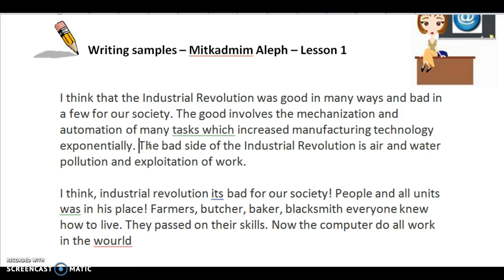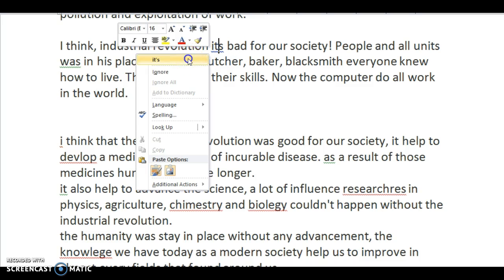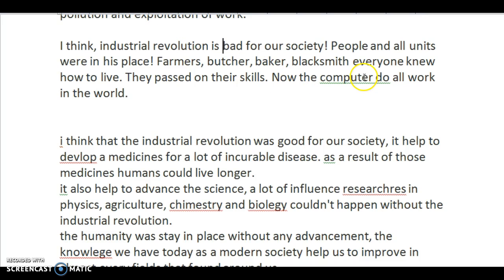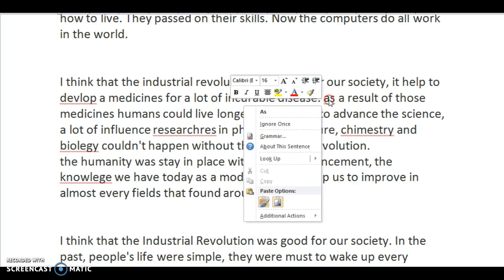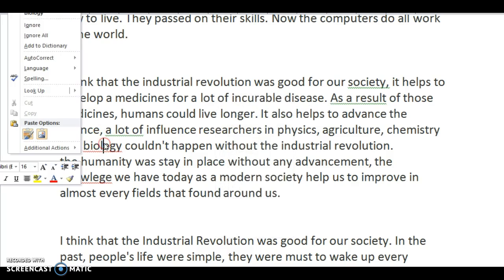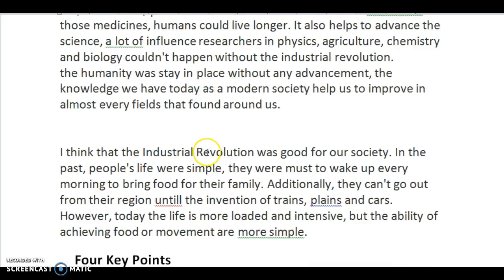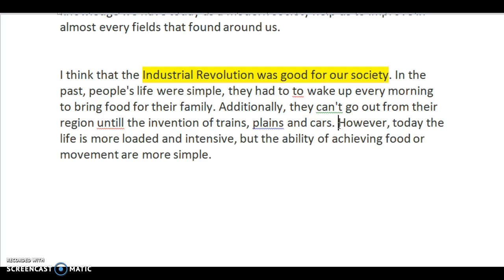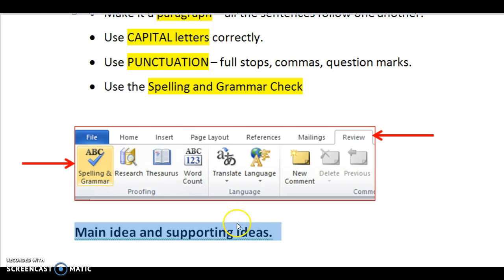Writing Tips: Lesson 1